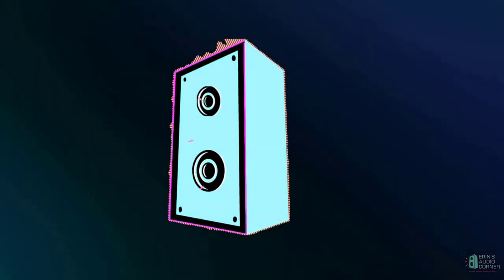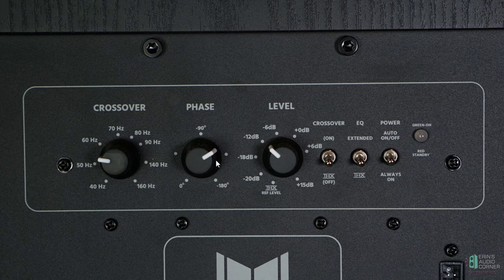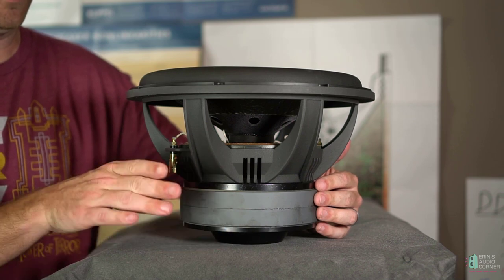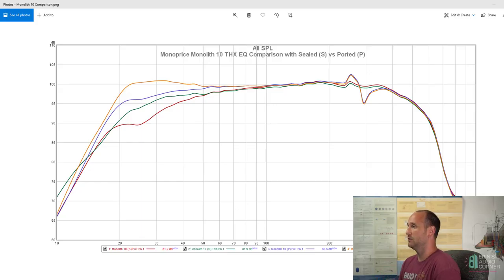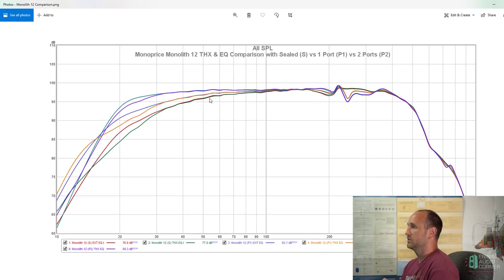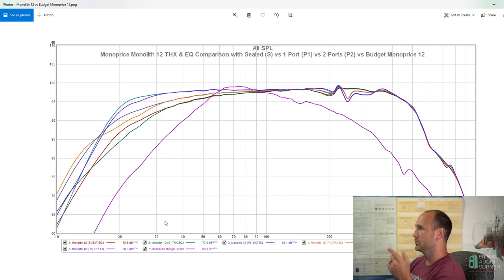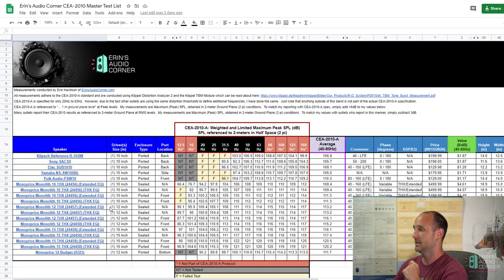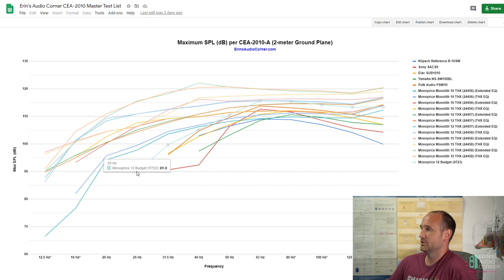Monoprice Monolith 10, 12 and 15-inch Subwoofers Review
The Monoprice Monolith subwoofers provide quite a bit of output, have very nice linear response with extension down to 20Hz in the ported configurations.  They have a variable phase adjustment which is a *big* deal IMHO (I know others have it as well).  There is no chuffing (demoed in the video) from the port and the mechanical aspects are quiet (no resonances, no motor noise, no tinsel lead slap).  The drive units themselves are quite nice but I do wonder if they would benefit from pole piece (cooling).

Bottom Line:
The Monolith subwoofers are a very nice value.  They don't have a lot of flash to them but what they lack in aesthetics (for some), they make up for in performance and features.  The variable phase and XLR input are two features that delineate these subwoofers from "budget" subwoofers.  The CEA-2010 testing yielded really solid results, though, to be fair, I don't have many to compare against at this moment in time.  But by looking at others' results, I'd say these more than hold their own and present a very high value.  There is no internal resonance, port noise is only an issue if you're playing test tones at the lowest of frequencies.  Very solid subwoofers with great performance.  I recommend them if you're looking at them as an option.